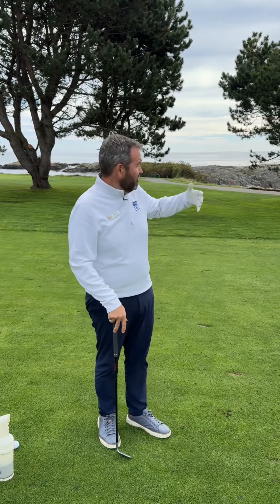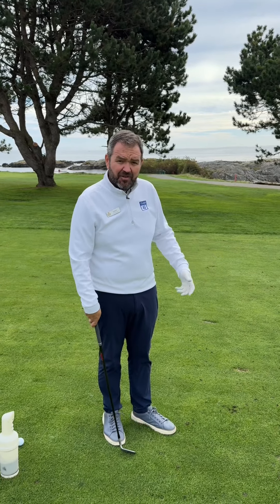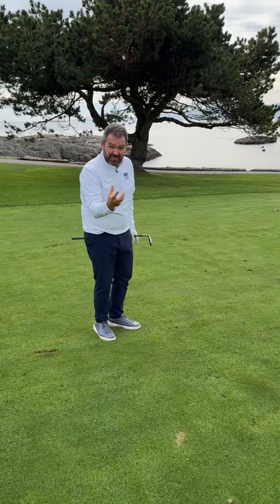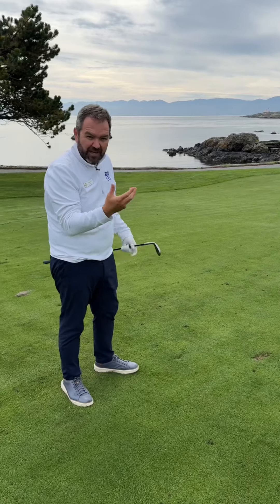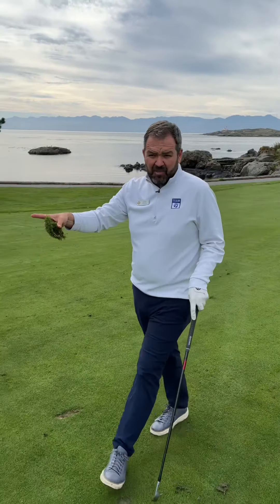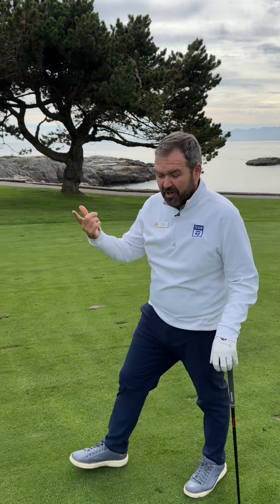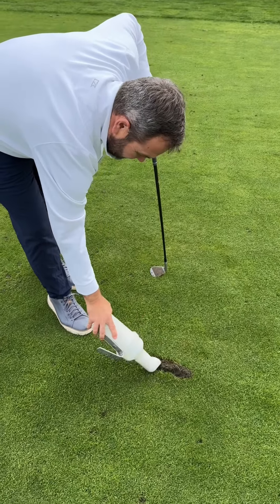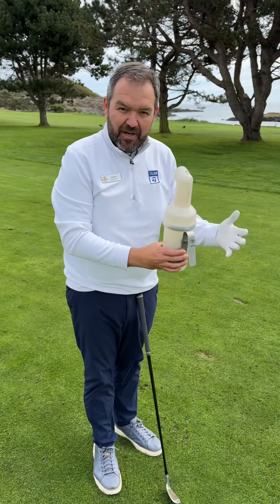Professional divot repair